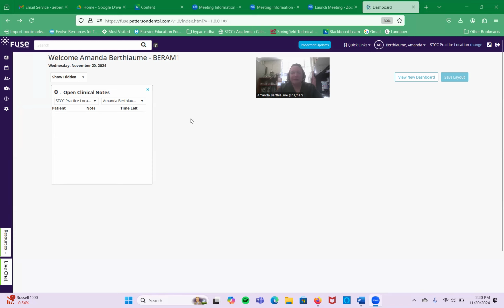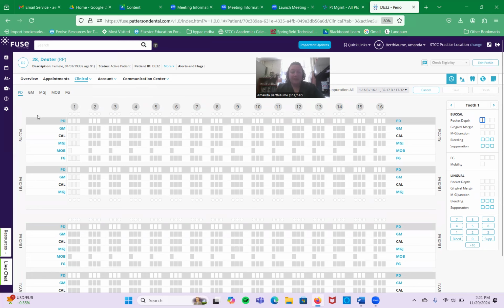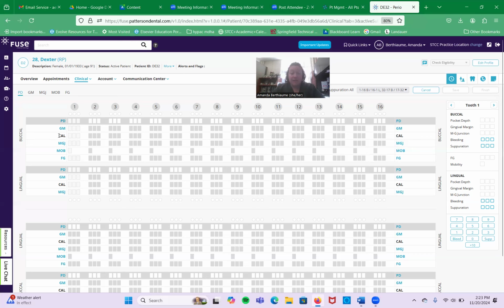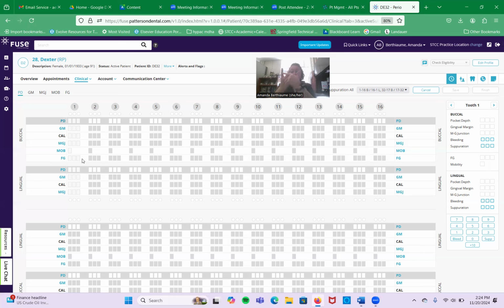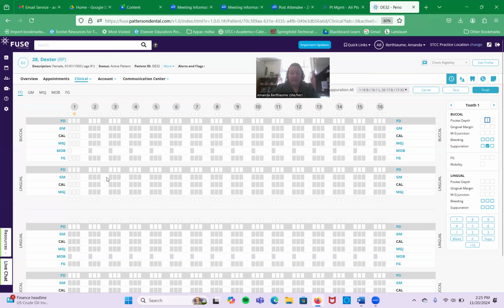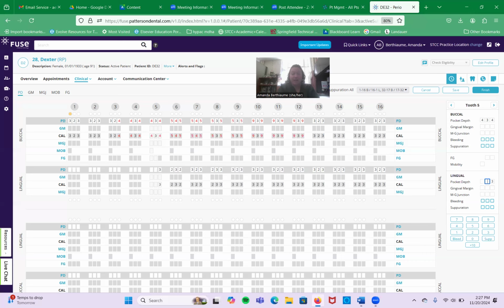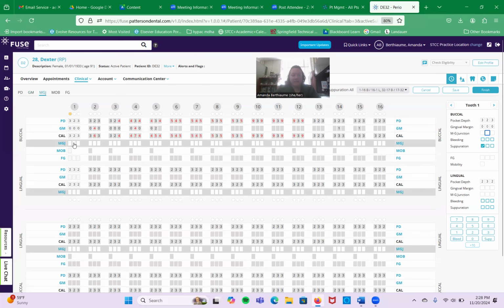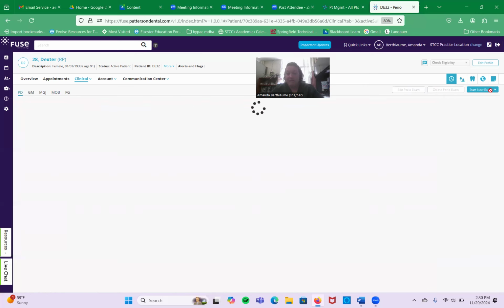STCC Dental Assisting Fuse Perio Charting intro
Introduction to periodontal charting using Fuse software for STCC students.